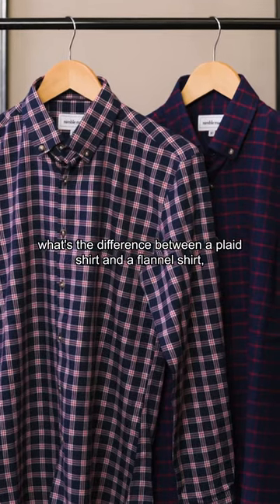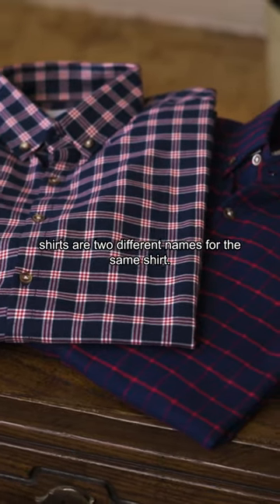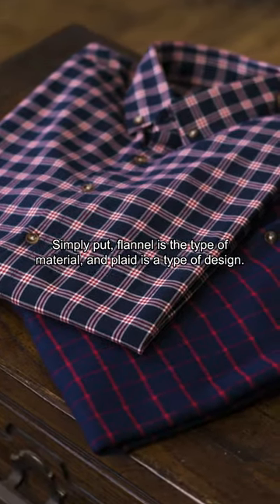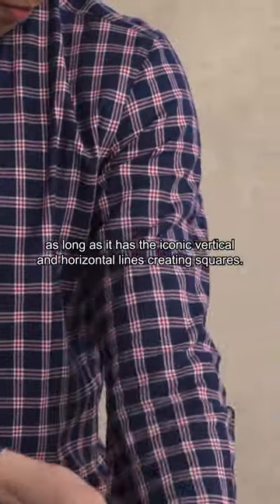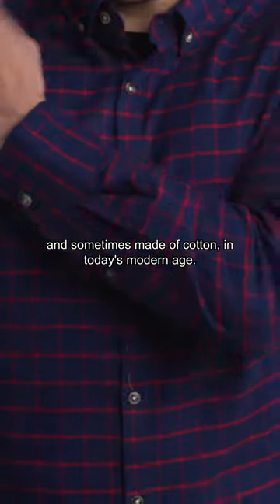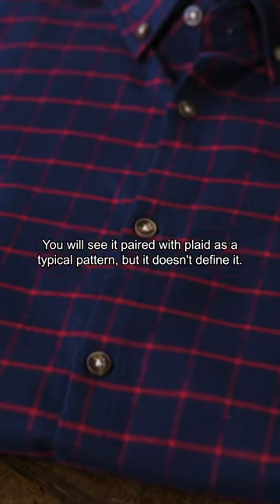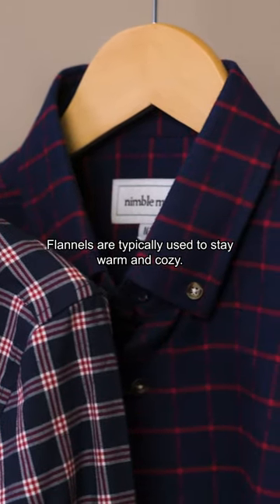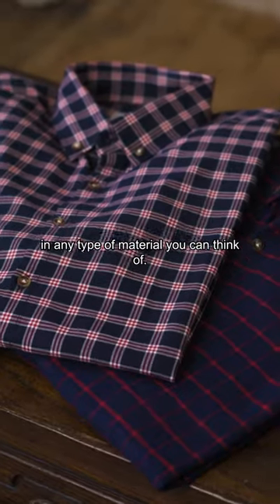Flannel vs Plaid | What is the Difference Between the Two?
Have you ever wondered about the difference between flannel and plaid? In this informative video, we'll break down the distinctions between these two popular fashion terms, covering what flannel and plaid actually are and how they relate to clothing. Get ready to unravel the mystery of flannel vs. plaid!

In this video, we'll discuss:

👕 The characteristics of flannel fabric.
🏁 The definition and history of plaid patterns.
👔 How to distinguish between a plaid shirt and a flannel shirt.
🔍 Examples of various plaid and flannel styles.

Whether you're a fashion enthusiast or just curious about clothing terminology, this video will clear up any confusion.

Get ready to dive deep into the world of plaid and flannel!

Here’s our comprehensive guide on how to distinguish a Flannel Shirt vs a Plaid shirt